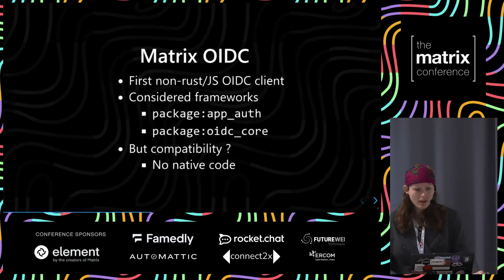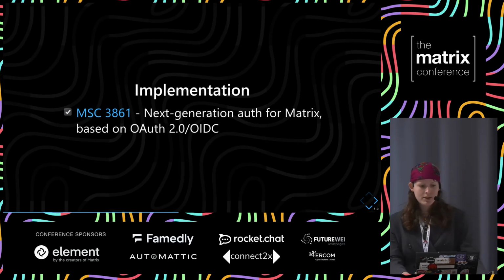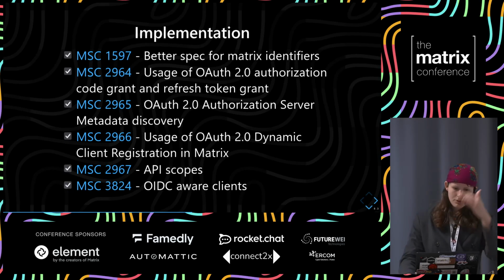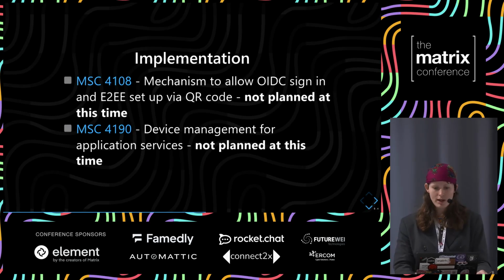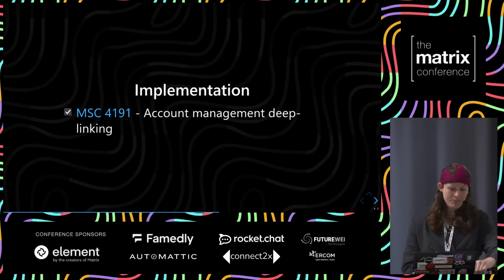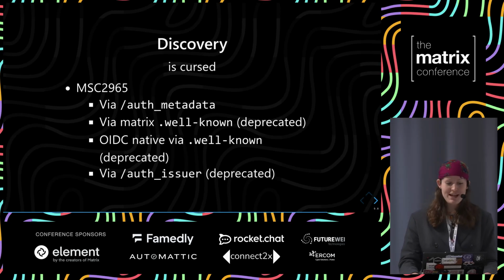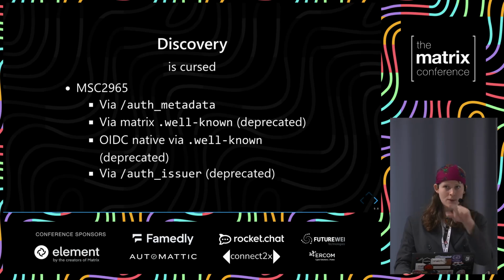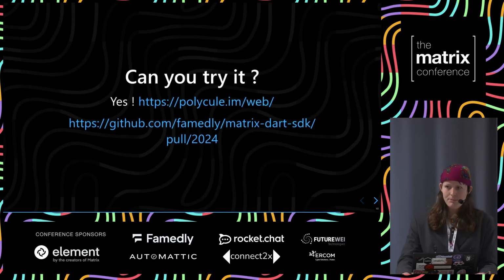Lessons learned from implementing Native OIDC from scratch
Are we OIDC yet ? YES ! We are !

OpenID Connect evolved as the one and only identity standard in the modern web. With MSC3861, the [matrix] ecosystem is finally moving to OIDC as the authentication standard amongst clients and homeservers.

Out of curiosity, I started implementing a native OIDC implementation from scratch : no OAuth 2.0 library, no Ruma ; just the [matrix] Dart SDK, an HTTP client and the MSC in front of me. This talk will be about the lessons learned.

The one with the braid (she/her)